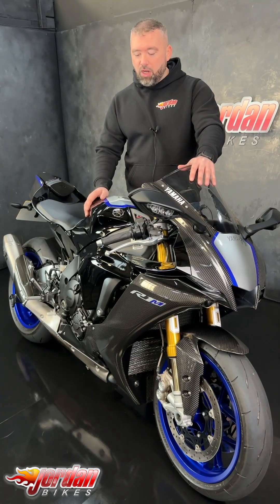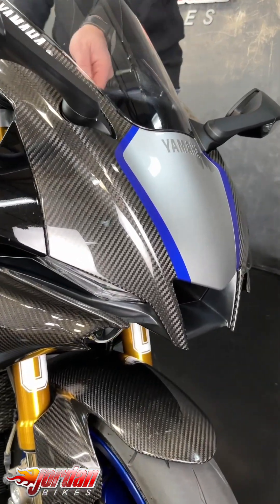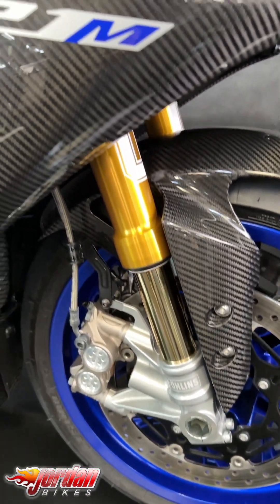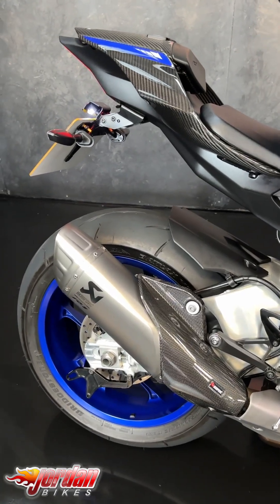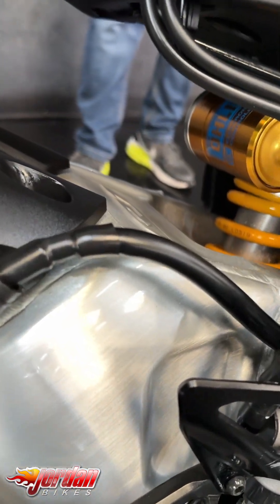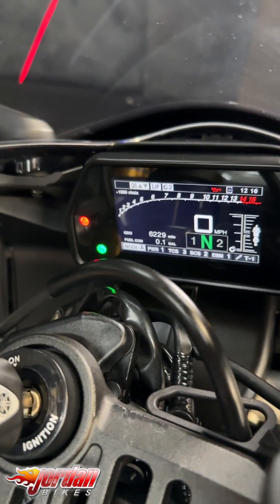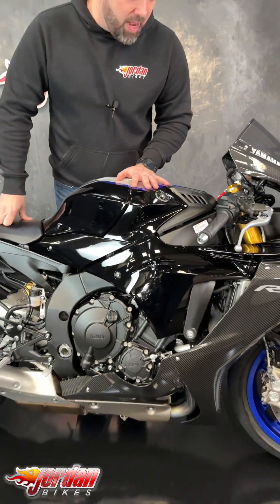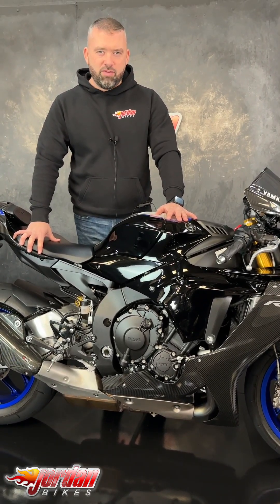JORDAN BIKES- For Sale, Yamaha R1M ABS, 2019 69 plate, 6229 miles, £18,490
For Sale, Yamaha R1-M ABS, 2019 '69' plate with only 6229 miles on the clock. This is a beautiful looking bike, in absolutely pristine condition, and comes with with some lovely extras. The R1M is as close to buying a world superbike off the peg as you can get, with Ohlins front and rear electronic suspension, ABS, Power Modes, adjustable Traction Control, adjustable Slide Control, Quickshifter/blipper and carbon fibre fairings. This one has the added benefit of an Akrapovic exhaust, a tail tidy, and endurance paddock stand hooks including the Yamaha paddock stand. Yours for only £18,490